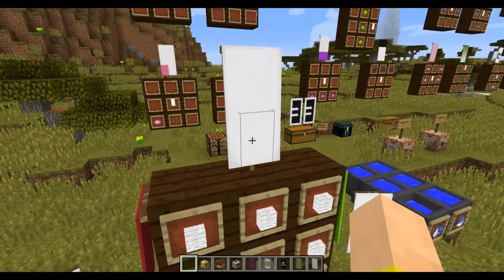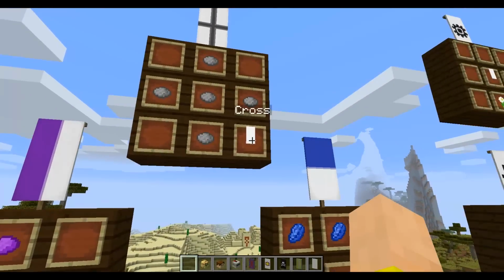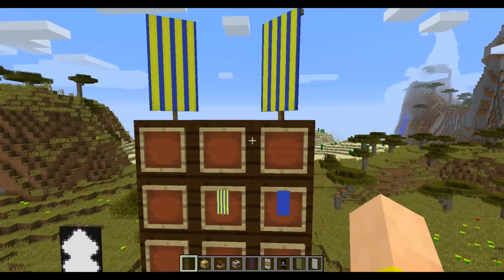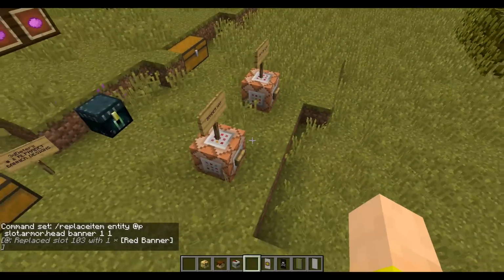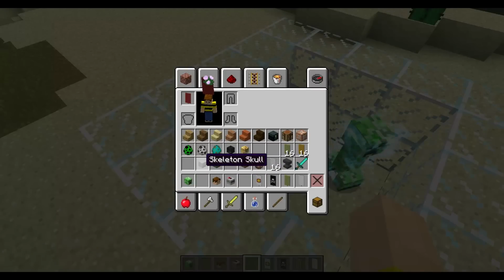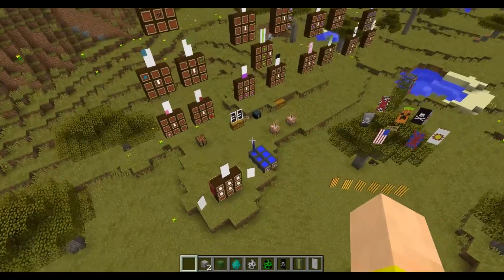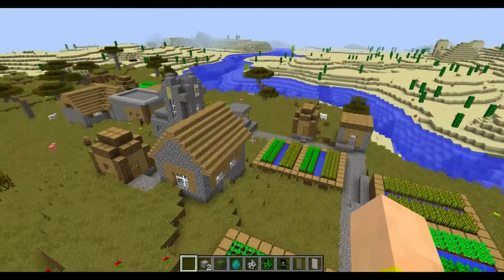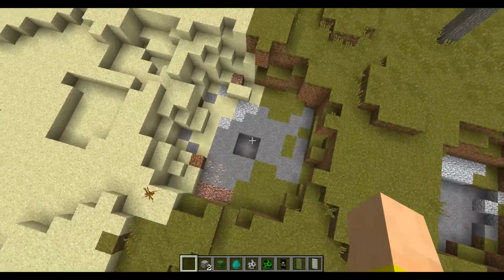Minecraft 1.8 Snapshot: How to Dye Banners, Custom Flags, Survival Monster Heads, Lightning Summon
I take a look at the new Snapshot updates available this week for Minecraft 1.8, 14w30a, 14w30b & 14w30c, and run down the list of new features & fixes added, including new custom Banners with 33 unique dye patterns (Creeper, Skull, Flower, Stripes, Cross, Mojang Logo, etc) to make player customized flags with 6 layers that animate wave in the wind, a way to use Charged Creepers to get Zombie, Skeleton, & Creeper heads in Survival mode, the summon Lightning command, seeing up to 32 Chunks away in view distance, greatly increased game performance & FPS, fixes to the Lighting bugs that made black shadows, and a Silent entity tag. Also, tons of optimizations, bug fixes, & more!

RABBIT RUNDOWN - Tame Bunny Pets, Breed Baby Bunnies, Rabbits Hide, Stew, Killer Rabbit of Caerbannog & More

Seed: 14w30c